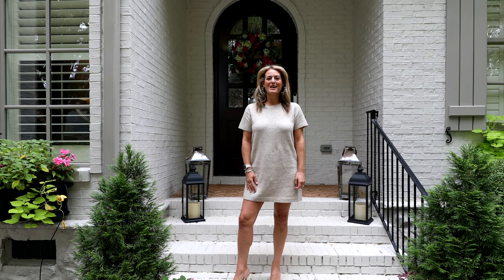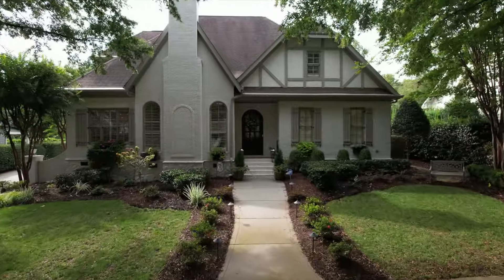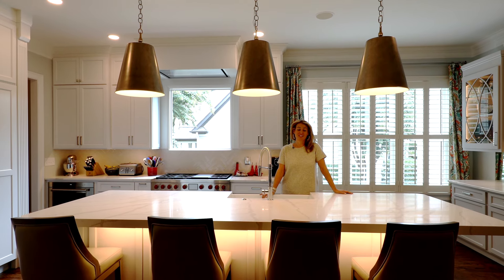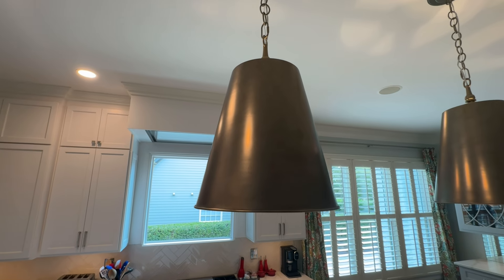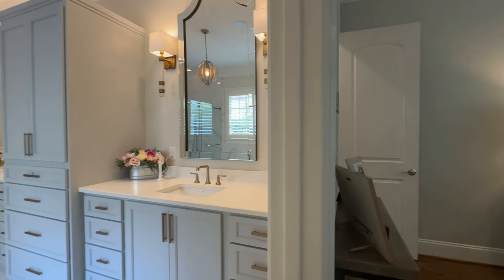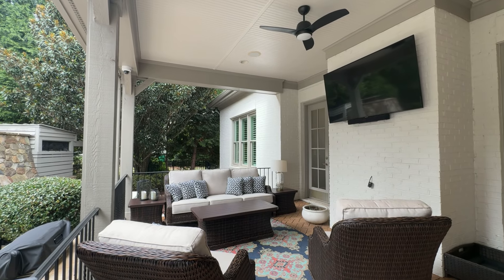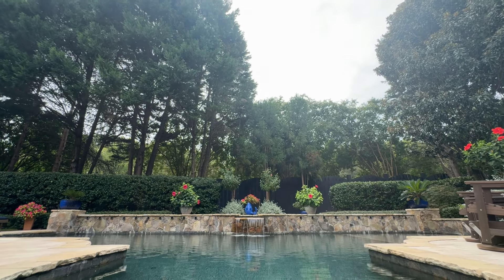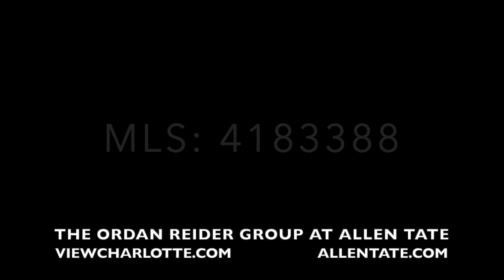Home Tour 7821 Pemswood St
The Ordan Reider Group at Allen Tate is pleased to present our team's newest listing at 7821 Pemswood Street in Highgrove.  No detail has been overlooked at this stunning home in desirable Highgrove. Breathtaking curb appeal with newly painted exterior, upgraded landscape lighting and flourishing vegetation due to upgraded irrigation and drip systems. The inside continues to impress with refinished hardwoods, fresh paint and upgraded light fixtures throughout the entire home. Fully renovated kitchen boasts top of the line appliances, gorgeous quartz countertops and a built in accent buffet with glass door cabinets and antique glass backsplash. Primary bedroom is located on the main floor with a renovated ensuite bath that is truly a retreat. Hardwoods have been added to the second floor and unite the 3 additional bedrooms and an oversized bonus space. The outdoor oasis includes tile and stone detailing throughout. Covered porch, built in grilling station, fireplace, saltwater pool and even a half bath. All pool equipment including the heater was replaced in 2024 and is ready for relaxation or entertainment!